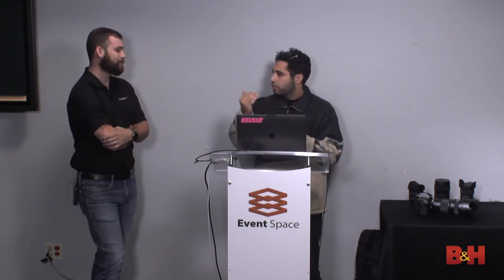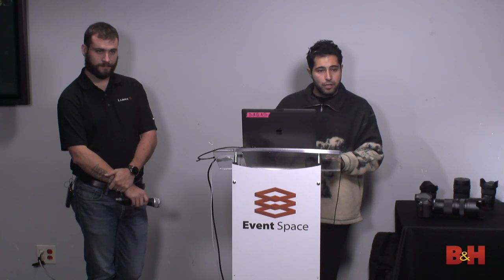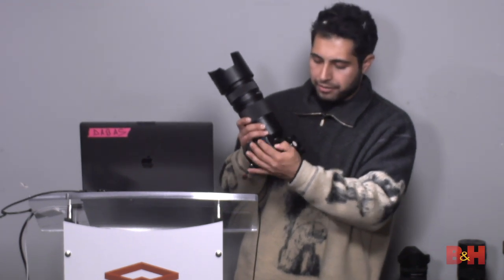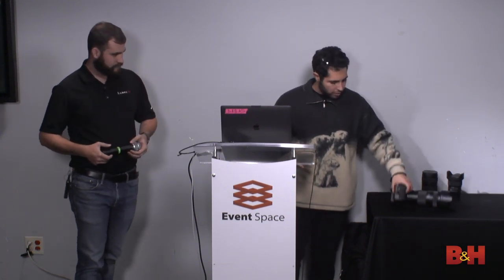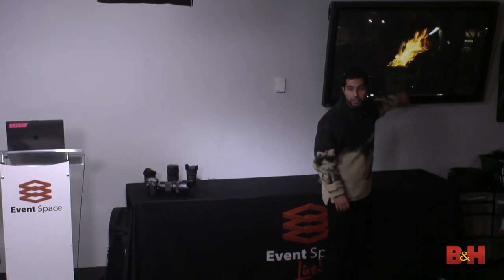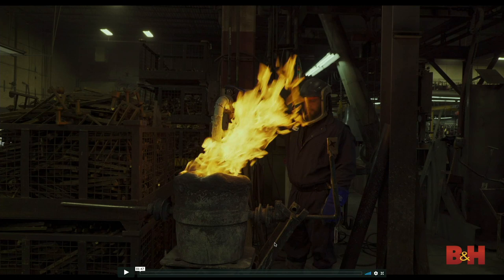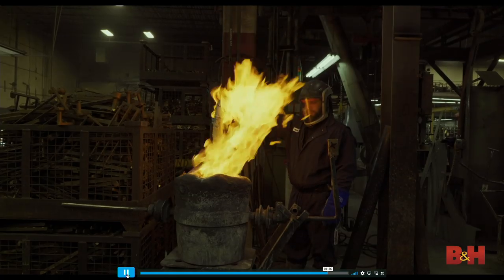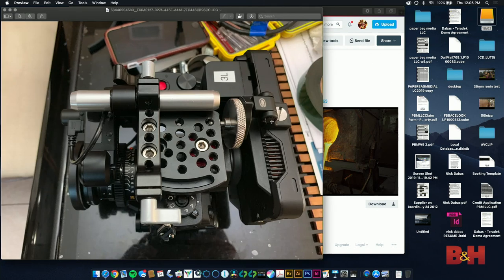Panasonic S1H Color Matching Workshop | B&H Event Space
Join Director of Photography Nick Dabas as he discusses how the Panasonic Lumix S1H fits into an advanced workflow with color matching to a wide range of cameras. As a Panasonic Varicam operator, Nick has an advanced approach to his filmmaking projects and is now adding Lumix to his kit to have lightweight mobility with a stabilized platform. Utilizing all of the capabilities of the cameras system, matching color with footage from other cameras provides maximum quality in the results.

More Panasonic S1H videos
- Panasonic S1H Filmmaker Roundtable
- Panasonic S1H Full-Frame Mirrorless Camera Hands-on Review